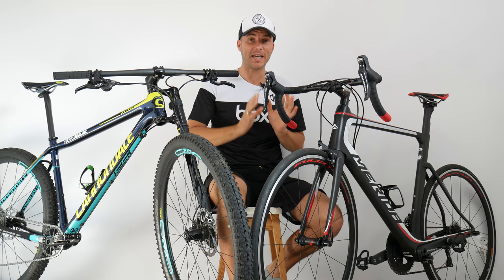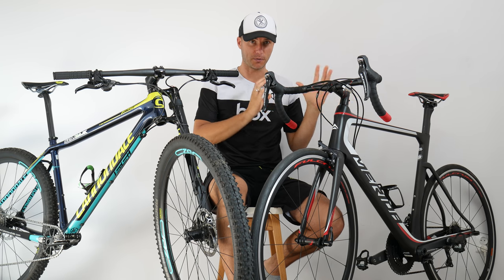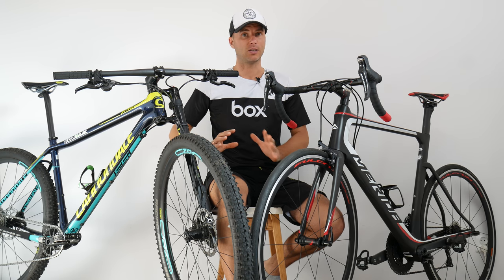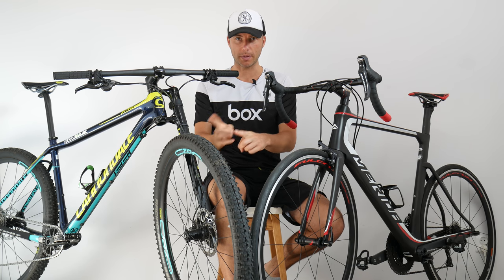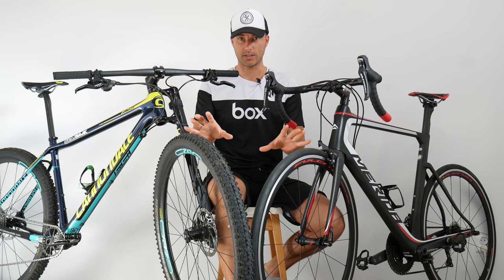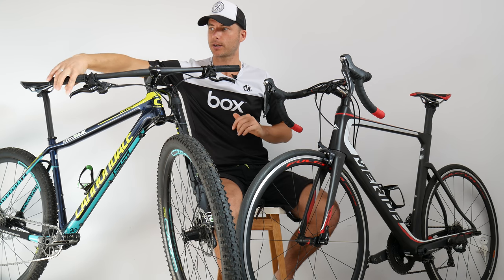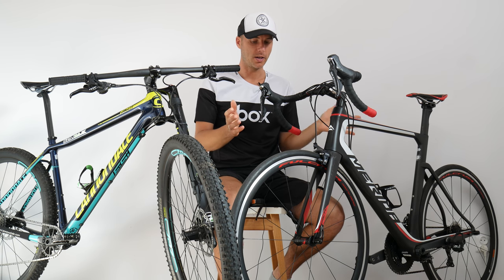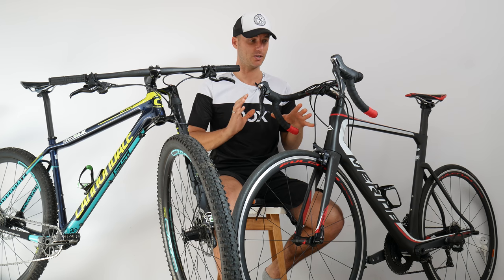Mountain Bike To Road Bike Switch - What Will Surprise You The Most...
Mountain Bike vs Road Bike. Ride feel, geometry, speed, traction etc.

I test - you buy on Amazon